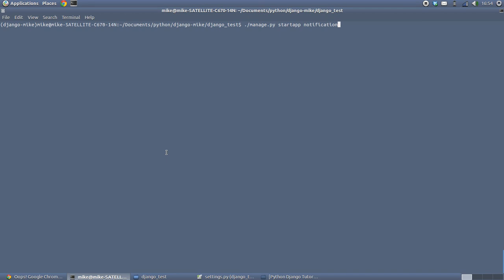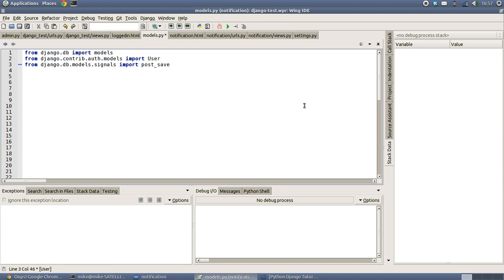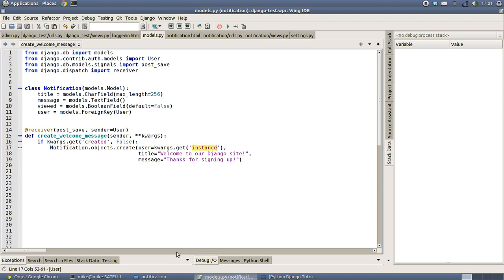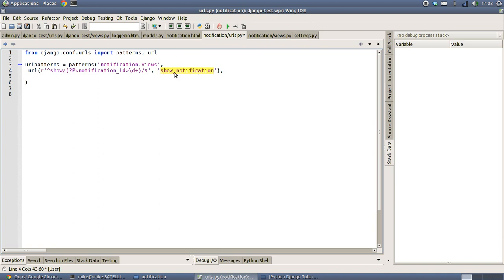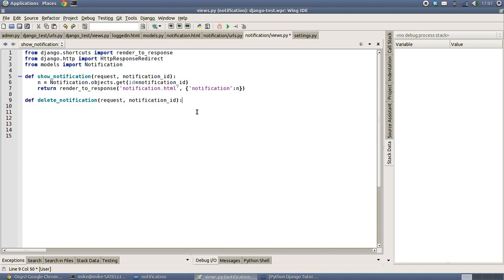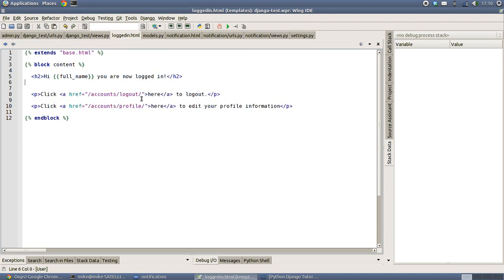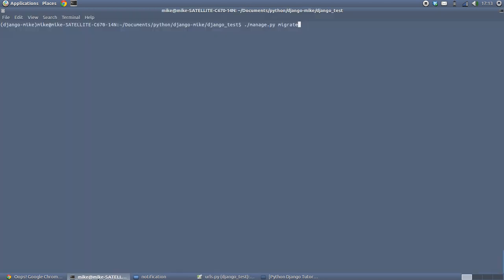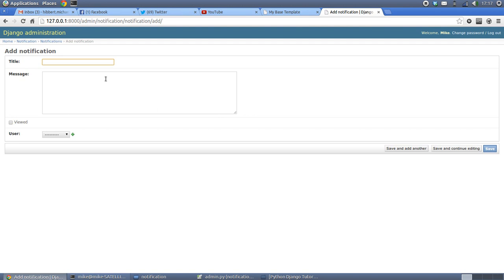Python Django Tutorial 23 - filtering data by user and sending notifications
This tutorial covers filtering data from models so that only the associated user can see it. In addition this covers how to implement a internal notification system.